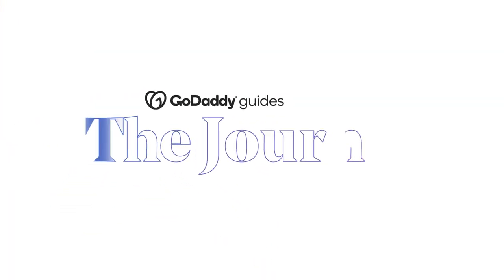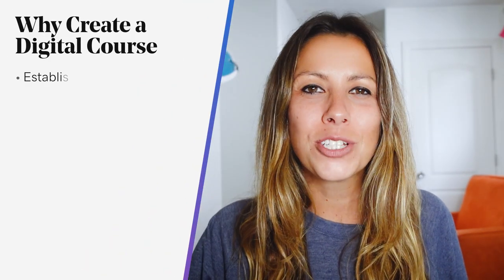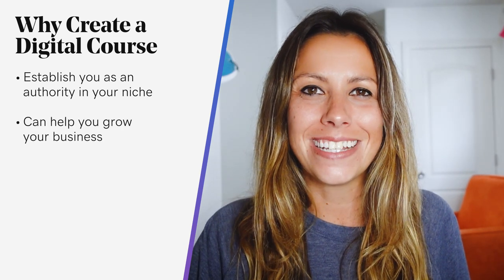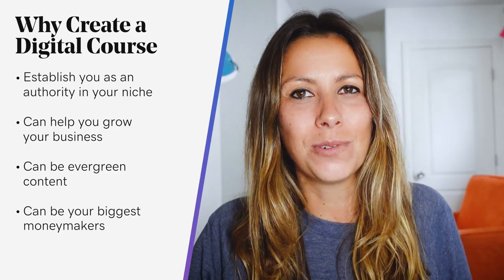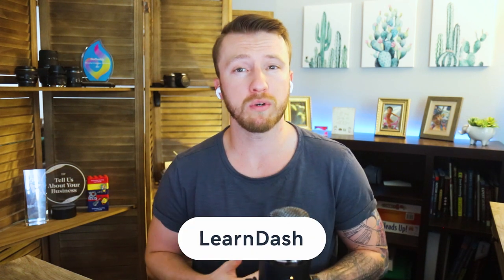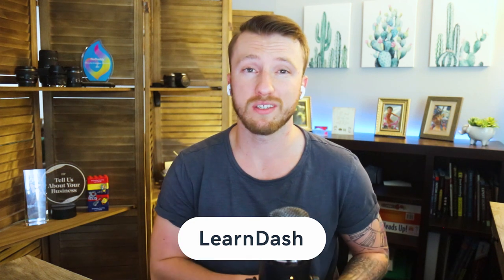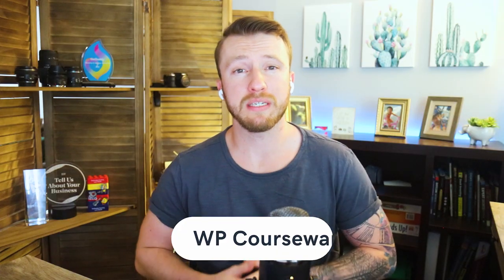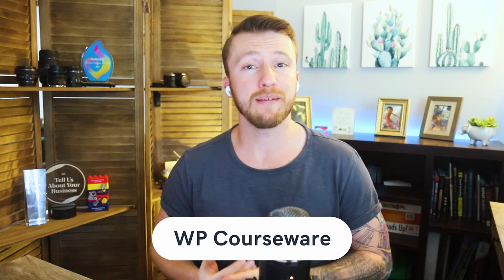5 Best WordPress Plugins for Selling Digital Courses | The Journey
With over 455 million websites using WordPress, many educators are looking to leverage their existing WordPress sites for digital learning. Luckily, there are quite a few helpful WordPress plugins for selling digital courses to help those educators out.

0:14 5 best WordPress plugins for selling digital courses
1:05 Why create a digital course
2:49 LearnDash
3:17 Sensei
3:29 LearnPress
3:54 LifterLMS
4:18 WP Courseware

Today there is a big demand for courses dedicated to monetizing your hobbies. That is, earning money from doing something you enjoy. With courses dedicated to providing knowledge and skills, students are able to learn and become successful themselves.

Best part, once you have created the course, you can automate it completely. There are many marketing and automation tools available online which can do the job for you. You can work according to your time schedule. It allows you to work from anywhere in the world and manage your course and everything with just a laptop.

If you’re ready to create digital courses online using WordPress, this list of plugins is a great place to start. So, without further ado, in no particular order, here are the top-recommended plugins we recommend:

LearnDash - More than just a plugin, LearnDash is trusted to power the learning programs for major universities, small to mid-size companies, startups, entrepreneurs, and bloggers worldwide.

Sensei - integrates effortlessly with your WordPress site, making it easy to create courses, lessons and quizzes. And with the WooCommerce Paid Courses extension, you can sell your courses using the most popular eCommerce platform on the web.

LearnPress - an excellent user interface to create a course with options you need. You can find it easy to make a full curriculum layout as well as edit and maintain it. You can also export course and import to other website which also using LearnPress.

LifterLMS - Make simple online courses, advanced multi-instructor training based membership websites, and everything in between. Whether you call it a course, membership site, or learning management system, Lifter LMS can help you make it.

WP Courseware - Customize the look and style of your course to match your website with a few clicks, no coding necessary. It’s also compatible with your video hosting solution of choice — YouTube, Wistia, Vimeo, or S3 Media Maestro.

There truly is a course for everything, in fact, you could always take a course on how to create and sell a digital course. We hope this post inspired you to plan a course launch of your own.